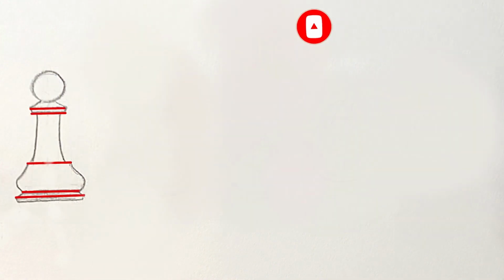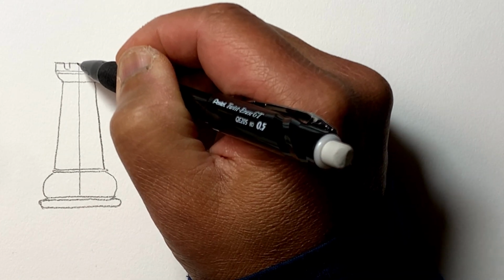How to Draw Distortion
In this video we’ll be drawing a rook and slowly distort it, but domit steps so you can see and imagine what’s happening. This is a great way to improve your ability to draw stuff from imagination, especially since yiu likely won’t find distorted objects to look at as reference.